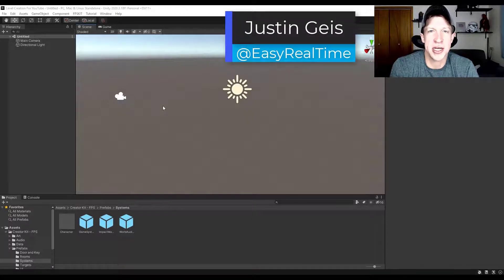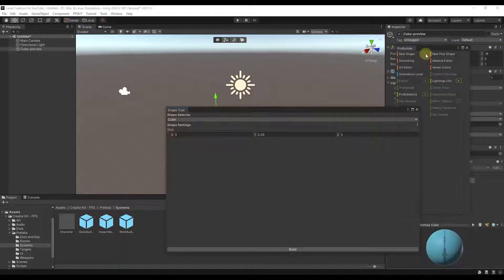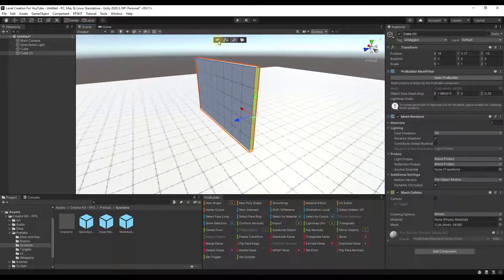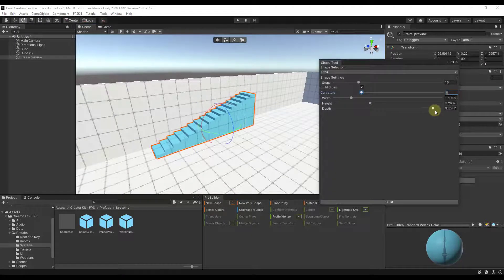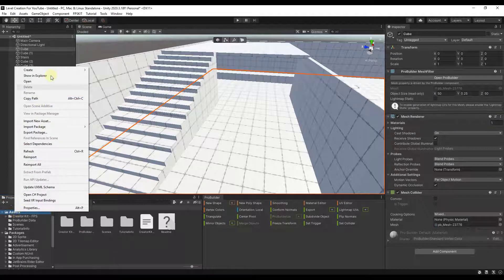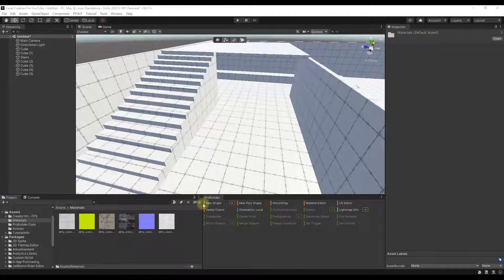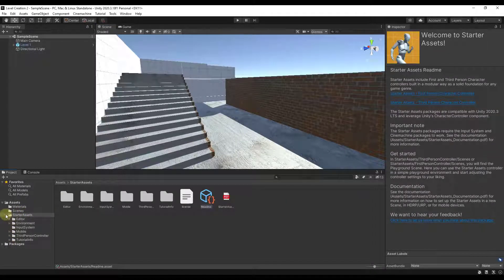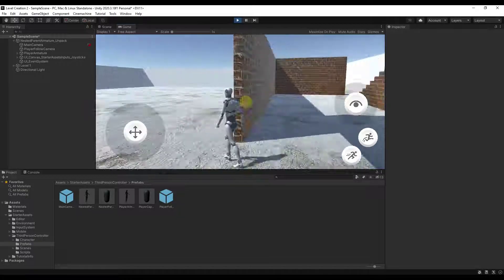Creating Your FIRST LEVEL in Unity with ProBuilder!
In this video, we continue our series on getting started with Unity by using the ProBuilder toolset that's available for FREE to create our level!

LINKS
UNITY ASSET STORE

TIMESTAMPS
0:00 - Introduction
0:30 - How to enable ProBuilder
1:21 - Using the ProBuilder window to add objects to our scene
2:15 - Adding our floor
3:05 - Adding walls with ProBuilder for Unity
3:55 - Editing object vertex locations, edges, and faces directly in Unity
5:48 - Adding Stairs to Unity with ProBuilder
7:15 - Adding a second level with ProBuilder
8:24 - Adding materials to your levels with ProBuilder material tools
11:30 - Adding materials to individual pieces of geometry
12:42 - Adding a third person character controller to your level
14:30 - Playing the game!
15:15 - Other Unity Beginner Tutorials